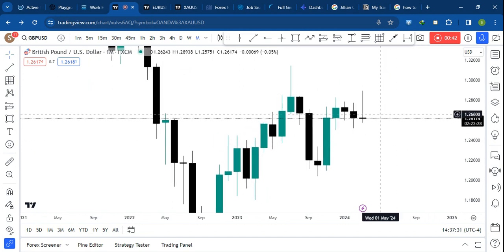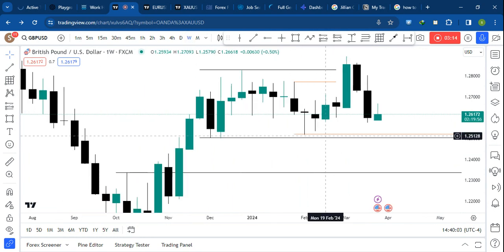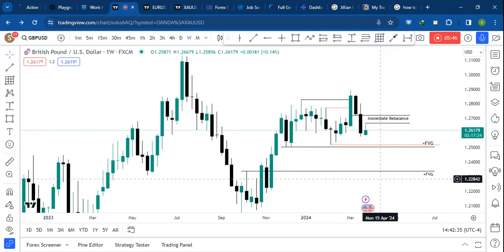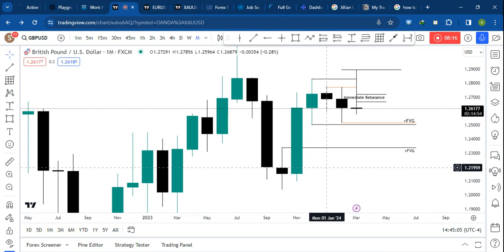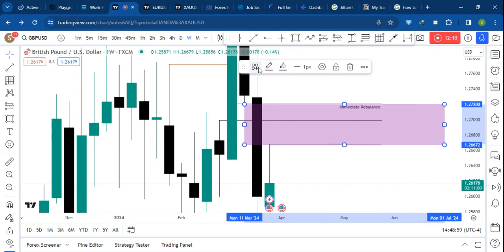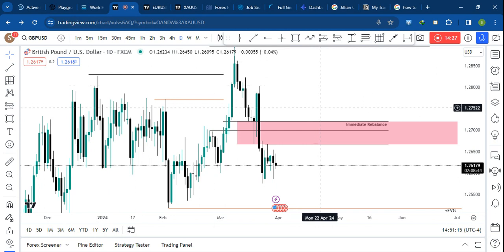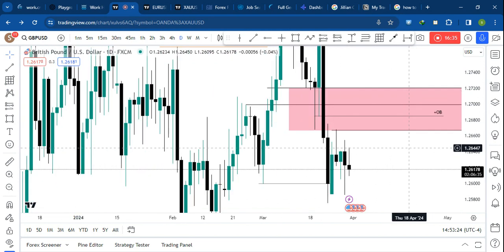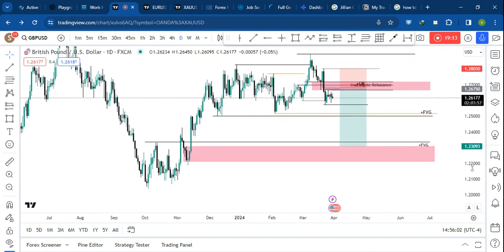GBPUSD TECHNICAL ANALYSIS BREAKDOWN FROM MONTHLY TO DAILY VIEW(ICT CONCEPTS)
My technical analysis entails studying the GBPUSD pair from monthly to daily view in order to formulate bias that aligns with HTF angle. Will be touching on General trend bias, draw on liquidity, orderblocks and etc